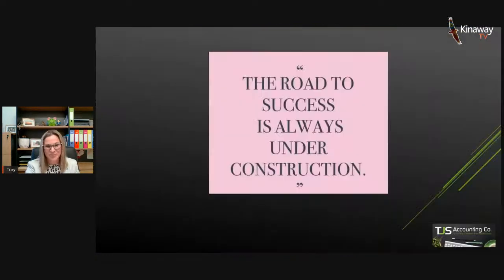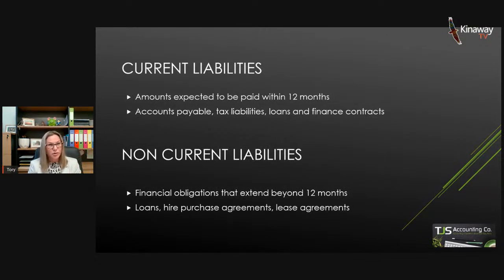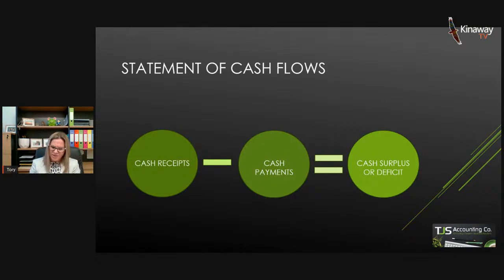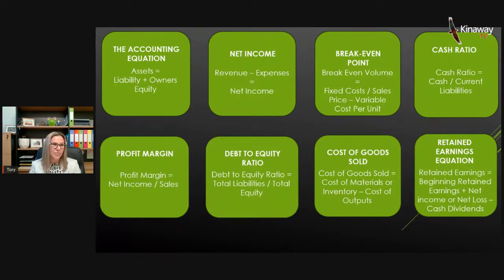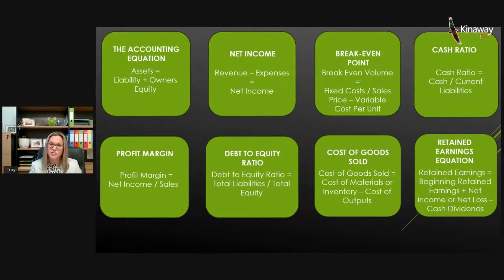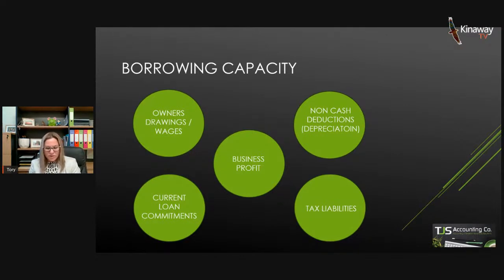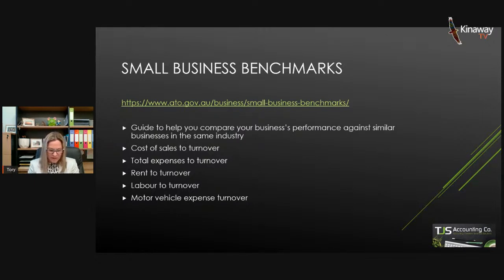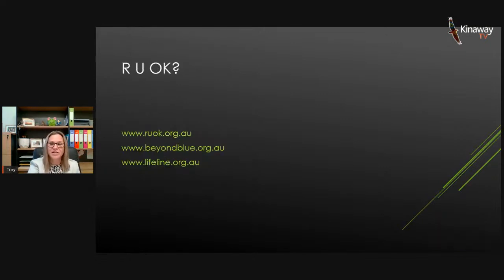TJS Accounting - Part 2 - Understanding a Balance Sheet and Its Elements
A balance sheet is one of the primary financial statements used when operating a business and is a crucial statement of your financial affairs. It gives an overview of a business’s total assets and liabilities at any particular point in time.

This webinar will provide participants with a basic understanding of a balance sheet and its elements.

Difference from other financial statements such as profit and loss statement/cash flow statement and their relationship.